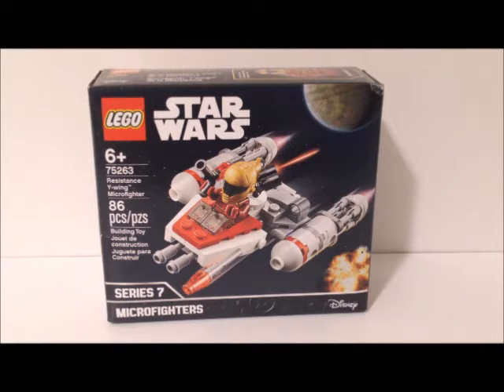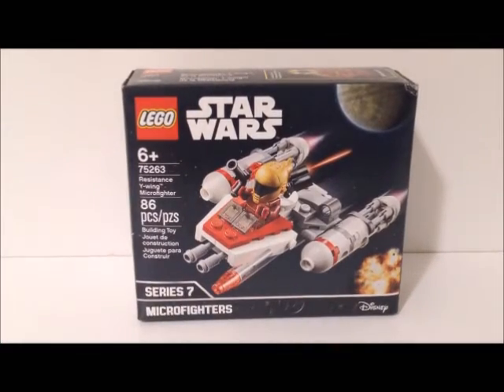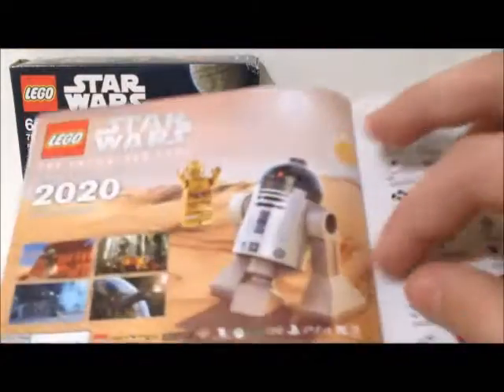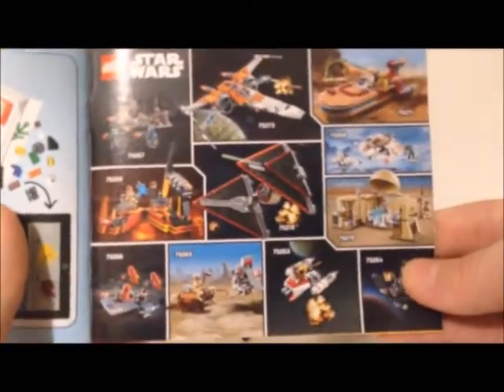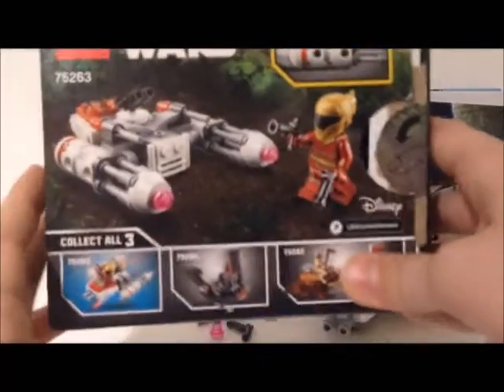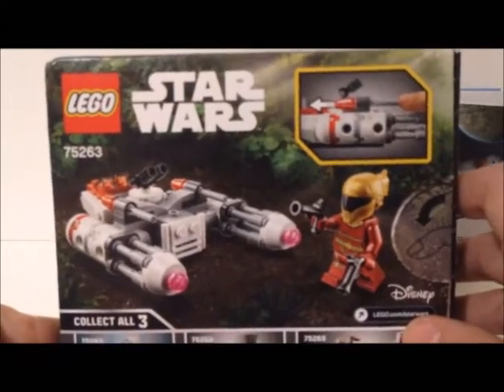75263 Resistance Y wing Microfighter Speed Build